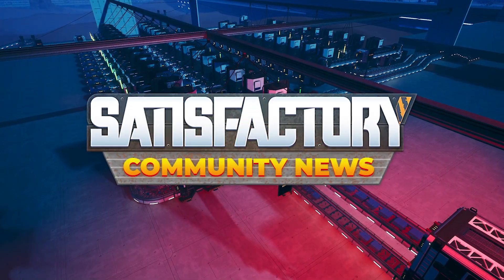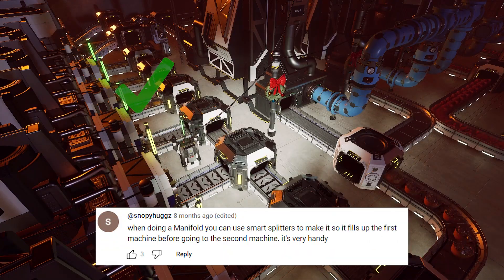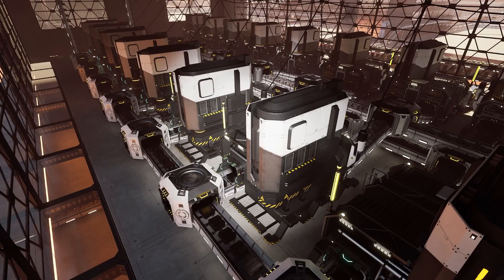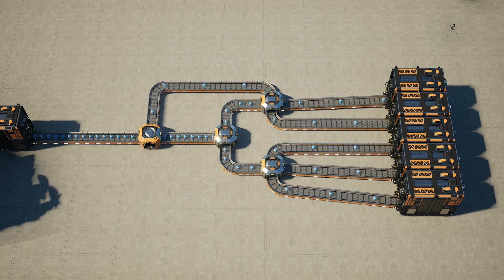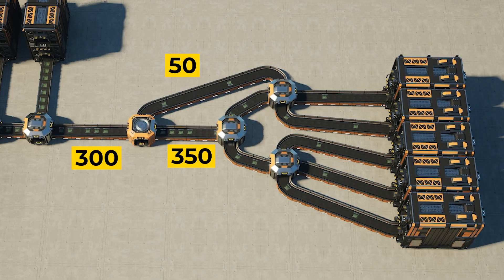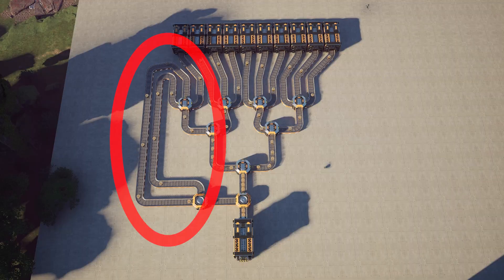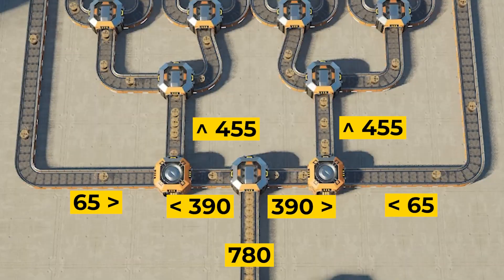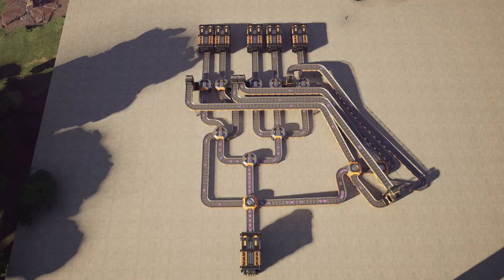Manifold and Load Balancing ADVANCED Tips | Satisfactory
It turns out math is hard, and I made some mistakes in my previous video about manifolds and load balancing. Not wanting to lead you astray, hopefully these additional details and corrections help. Did I make any more errors here? If so, let me know. And if it's all good, I appreciate positive comments as well.

TIMESTAMPS:

00:00 - 00:35 Intro
00:36 - 1:16 Manifold: Optimal Belt Speed
1:17 - 1:50 Manifold: Smart Splitters
1:51 - 2:34 Manifold: Prime the Factory
2:35 - 3:27 Balancing: My Math Mistake
3:28 - 4:56 Balancing: Loopback Clogs
4:57 - 5:29 Balancing: Loopback Belt Speed
5:30 - 7:55 Balancing: Clarified Rules
7:55 - 8:29 Balancing: Underclocking
8:30 - 9:17 Balancing: Loopback Overflow
9:18 Outro